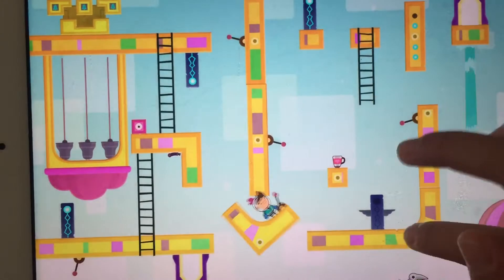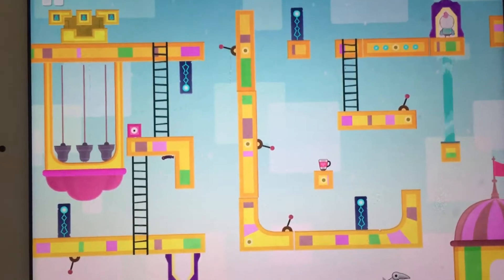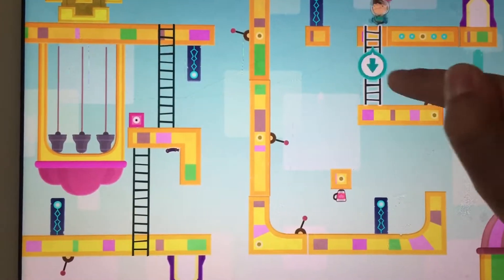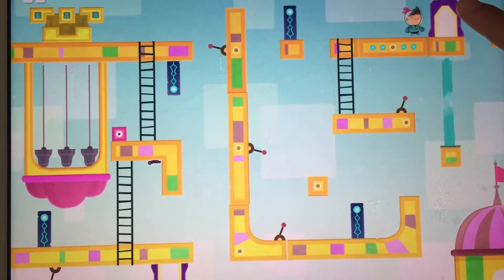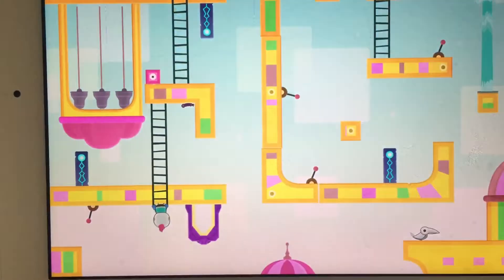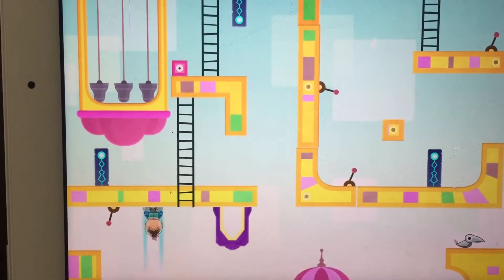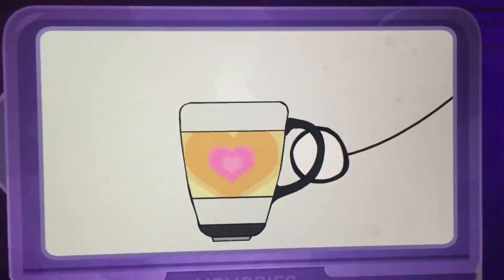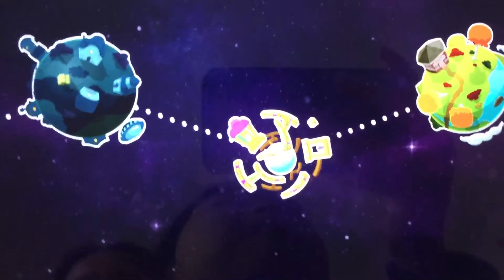Love You to bits Game Level 5 รีวิวเกมส์ ของเล่น